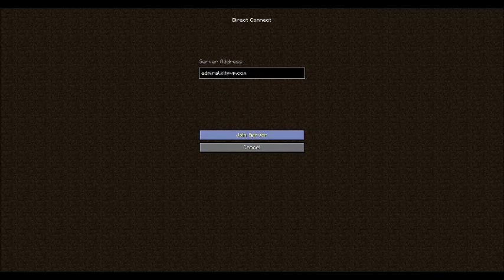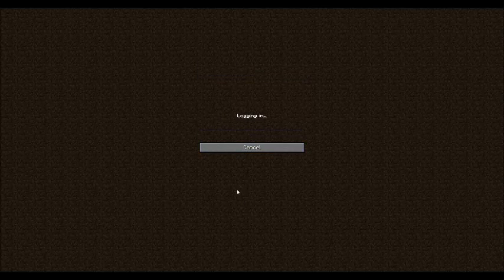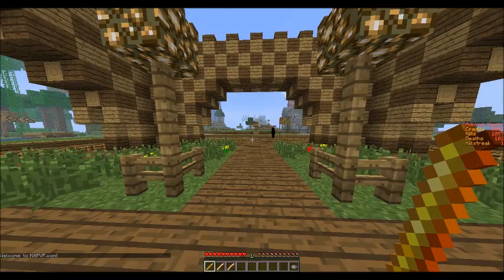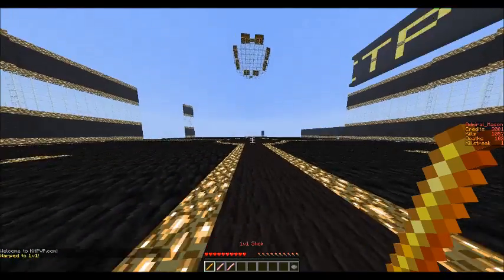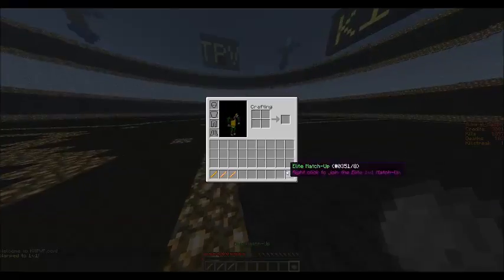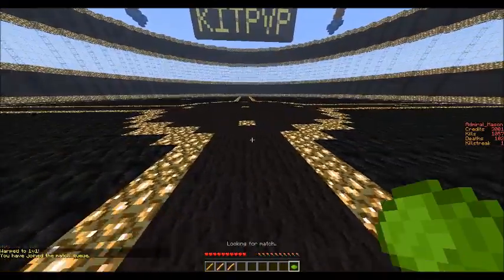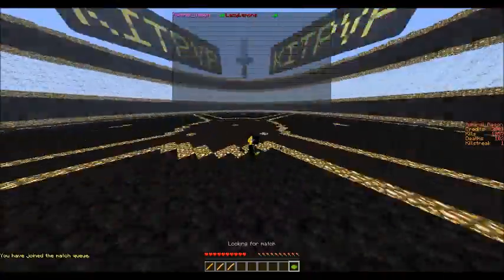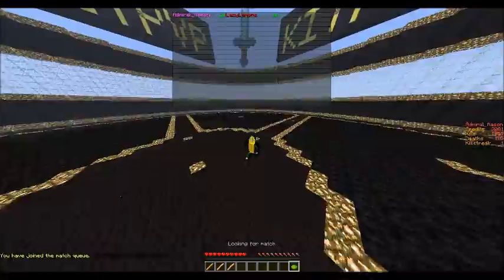COMMUNITY VIDEO! ADMIRAL.KITPVP.COM AND 1v1 ME! [Video will be deleted soon]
Come 1v1 me like in video, first to 25, me or subs.
And Ill upload a montage of it.